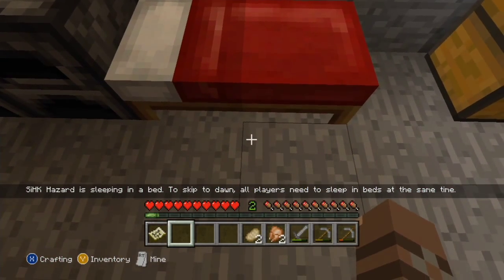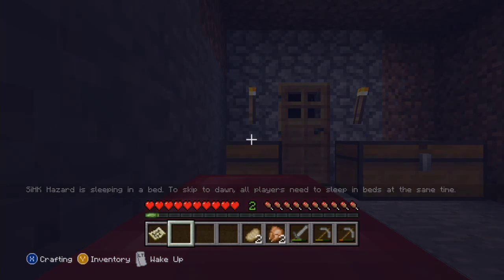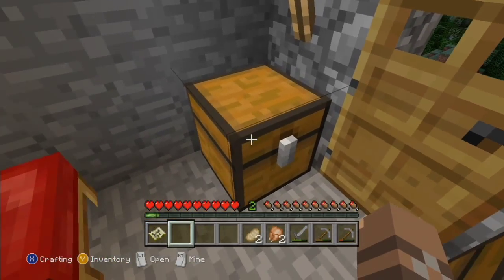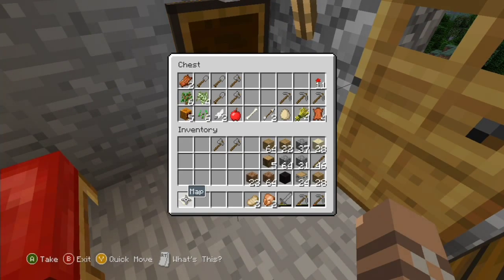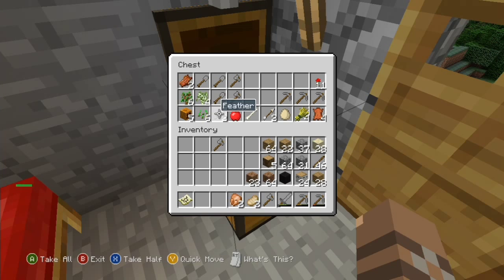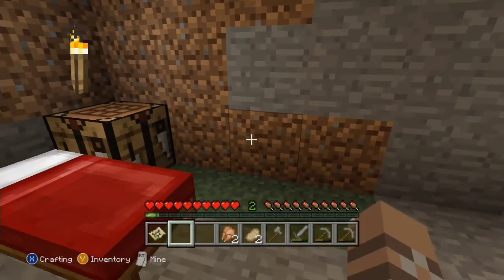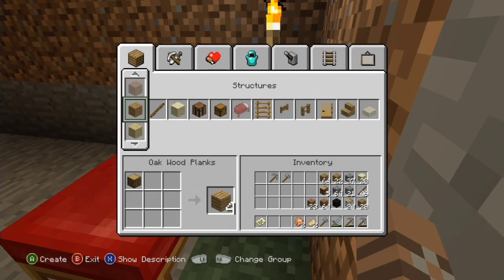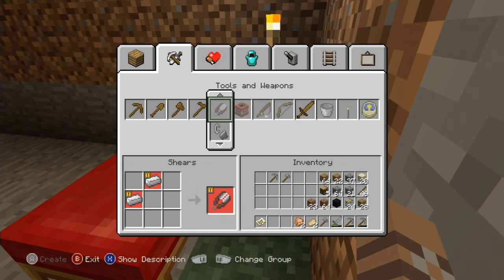Build a Gaming PC for 650 Dollars!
-Build a 650 dollar gaming PC that will play all games at 1080p 60FPS at least on high settings or even on ultra/max!

-More HDD Storage

-Like me on FaceBook @ to be updated with all my personal Jizz...I mean stuff, yeah. stuff.